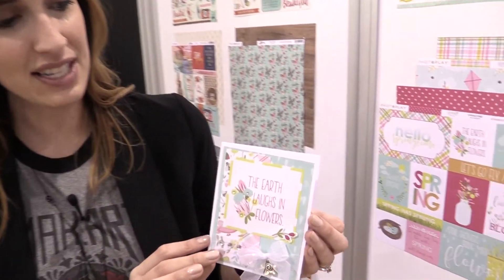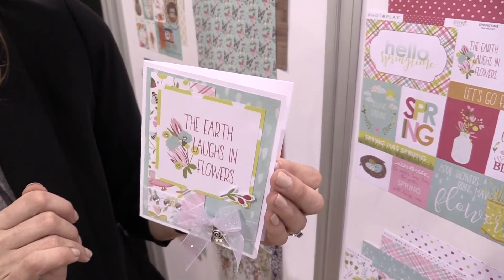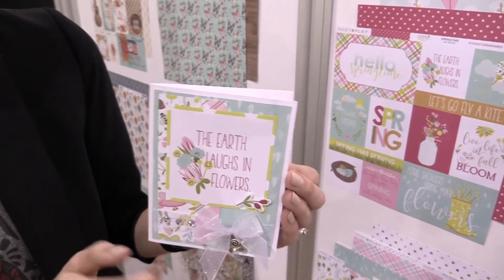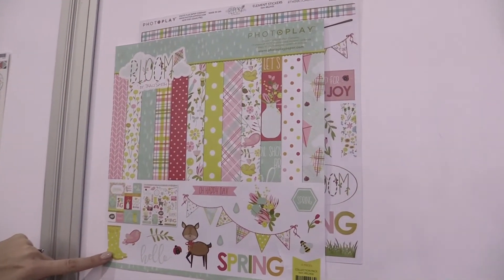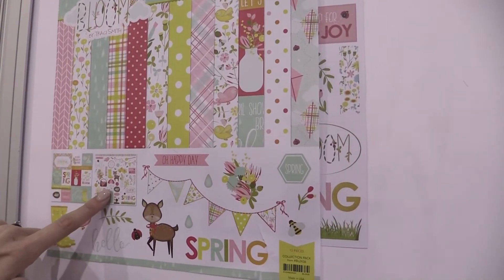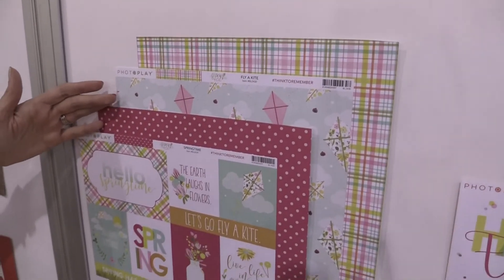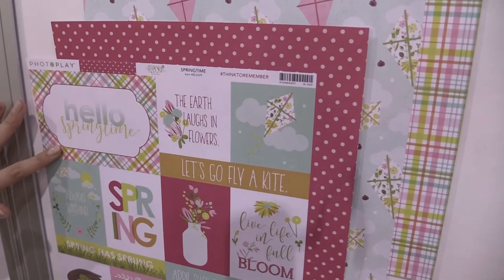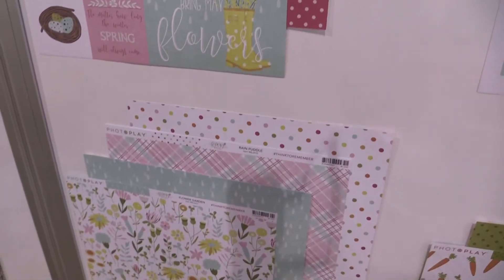Bloom Collection - Photo Play Paper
Shop the Bloom Collection from Photo Play now at Scrapbook.com...

Photo Play Paper inspires all things bright and new with the Bloom Collection. This collection includes beautiful spring themed 12x12 papers, stamps, dies and stickers. Perfect for cards, layouts, pocket scrapbooking and more!